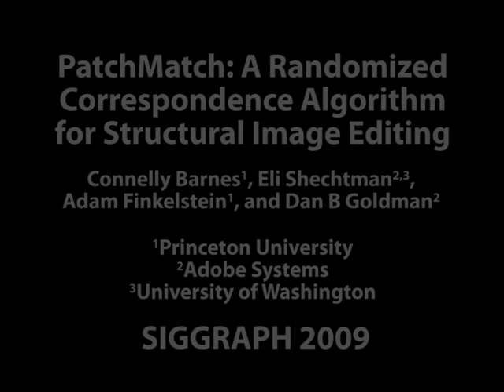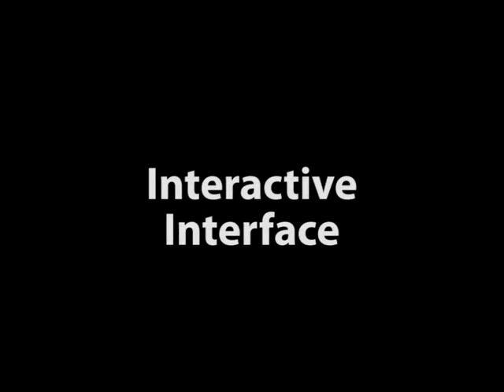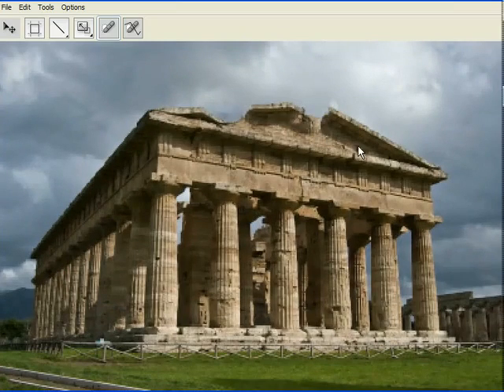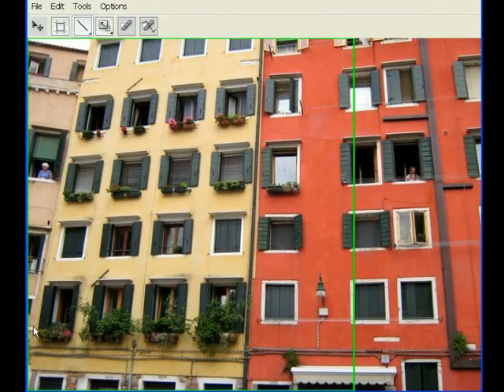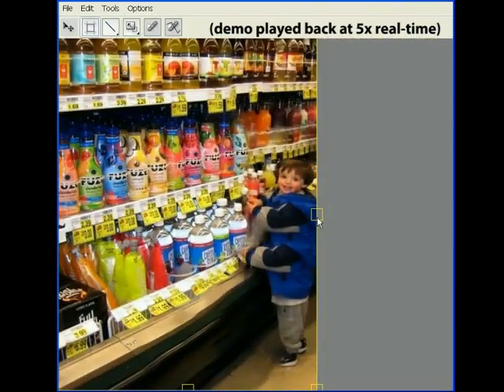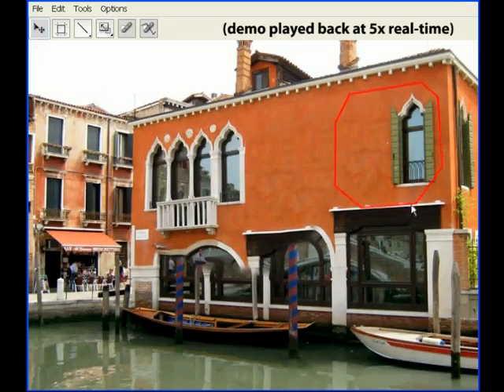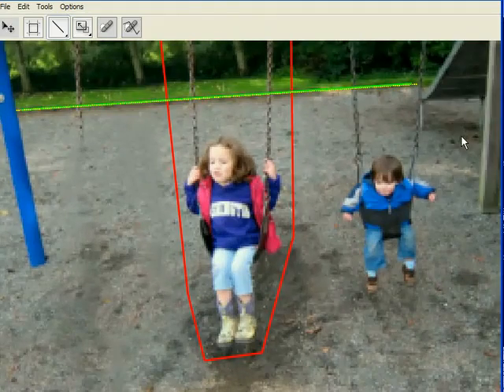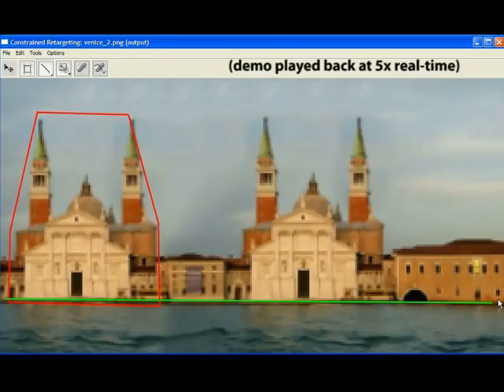Adobe Photoshop CS5 New Features: Patch Match Technology (This Has to Be Fake!)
Want to RANK your business higher?
Want my EXPERT help for your GBP?

Adobe Photoshop CS5 Patch Match Seamless Matching Technology was supposedly discovered back in the days they were working on CS5
Since then we have had the patch tool and this video was left in my collection. Is it a fake technology or is it still somewhere in a laboratory for a release in the latest version?

I love Adobe Photoshop CS5 and have worked with it for over 15 years

Feel free to take a look at my videos and tutorials designed to help you grow your web design skills and business.

Website Re-design Plan
How To Plan A Web Site Re-design It’s one of those things that occurs to you when you get a customer saying, your website looks tired.

Visit the complete website guide for color branding and design